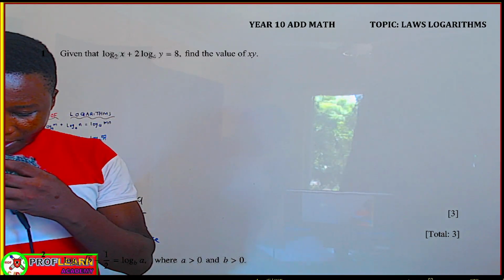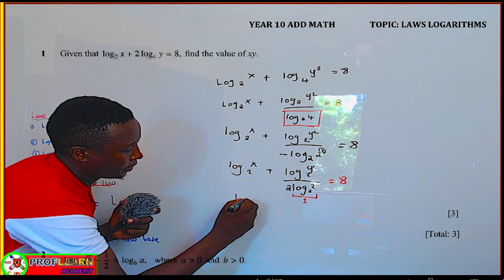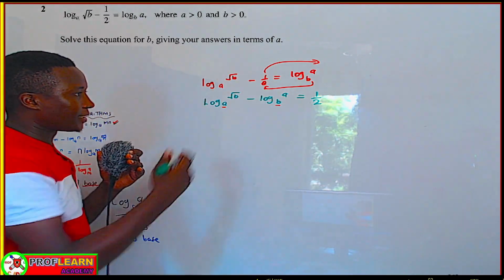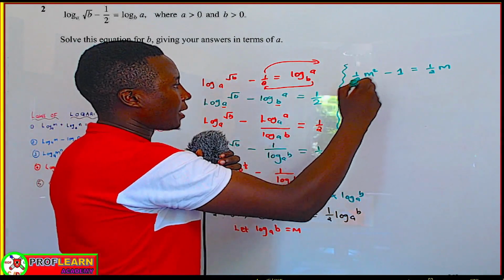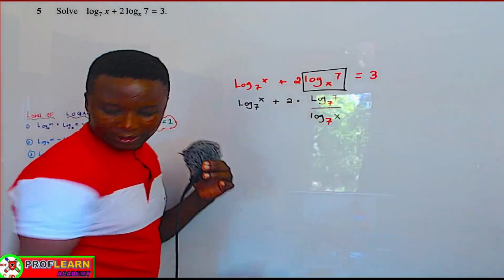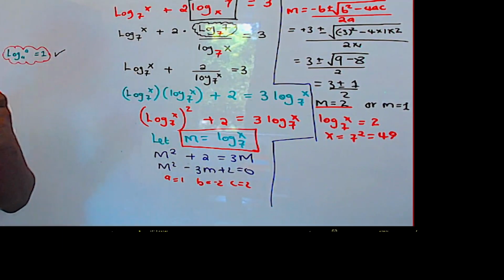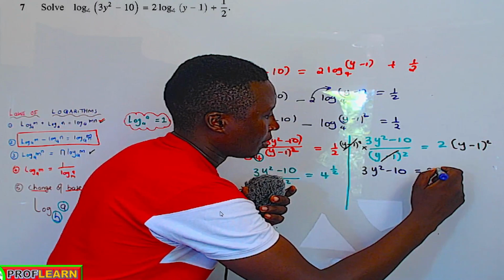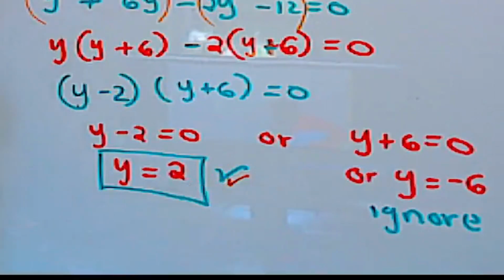SOLVING LOGARITHMIC EQUATIONS